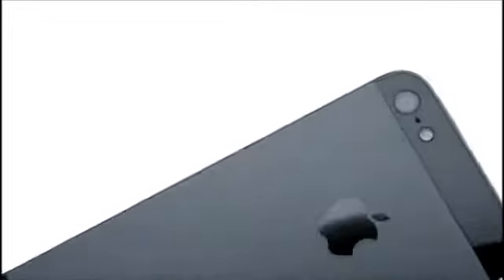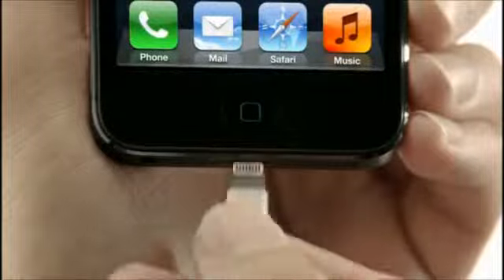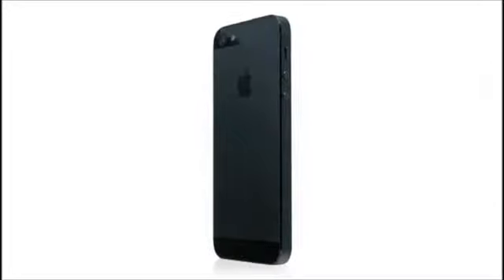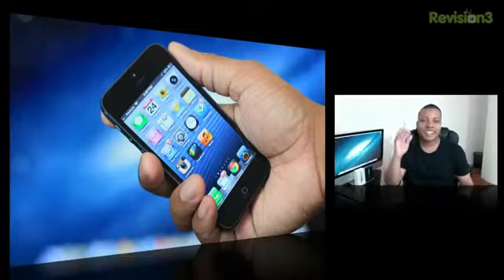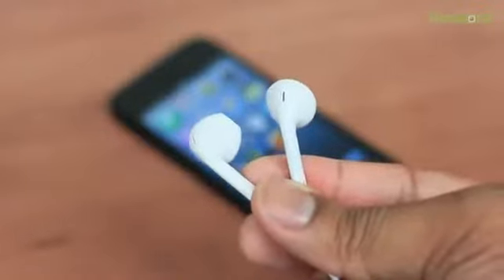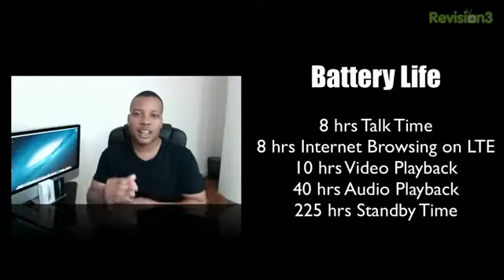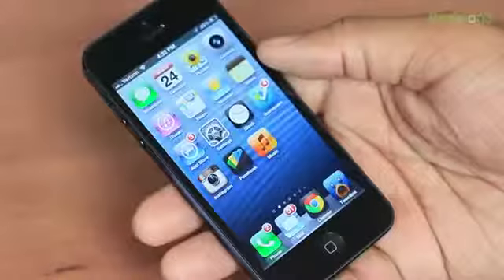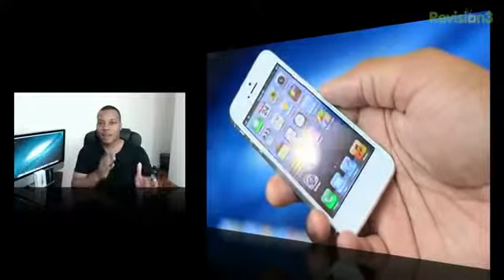Apple iPhone 5 Introducing Review